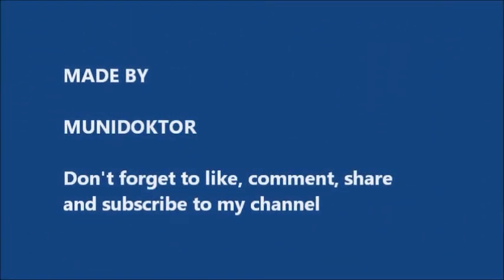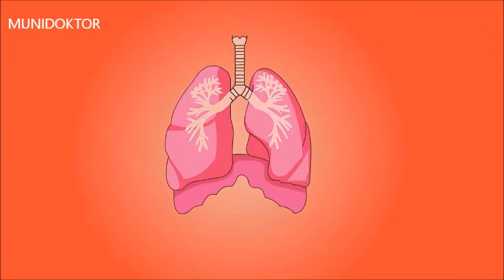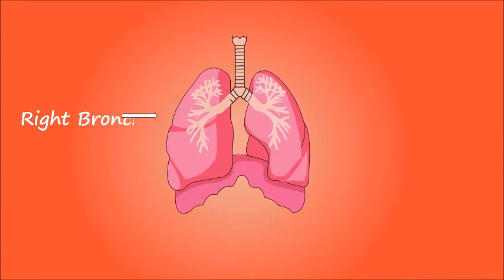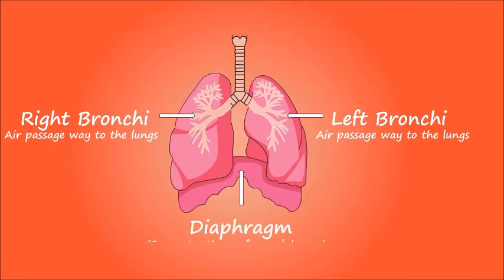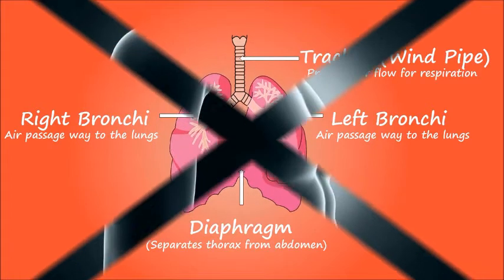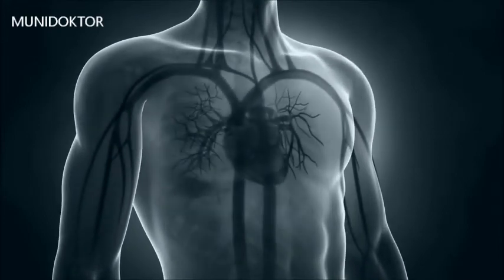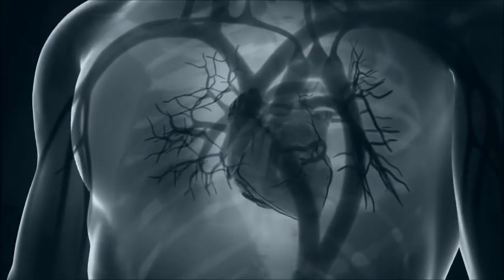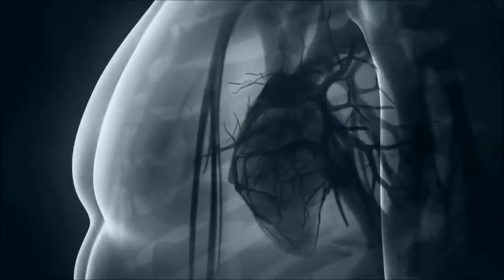Pulmonary alveolar microlithiasis | pam | stone in lungs | rare disease | episode01 | 07/2020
Rare diseases around the world. New Series 1st PAM.
Pulmonary alveolar microlithiasis (PAM)
 stone in lung
stone in lungs
autosomal recessive a disease
rare
gene
reduced respiratory ability
dust, smog and polluted environment
 supplemental oxygen.
 genetic mutation
 deficiency of a sodium-phosphat
Diagnostic procedures
systematic investigations
orphan
 invasiveness, bronchoalveolar lavage
transbronchial biopsy
 lung biopsy and autopsy
Turkey, China, Japan, India, Italy and USA